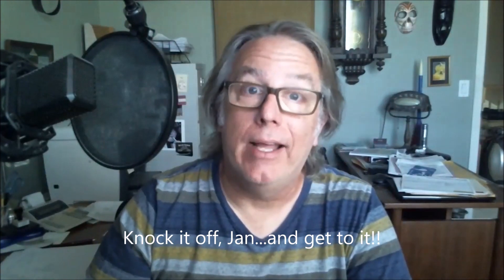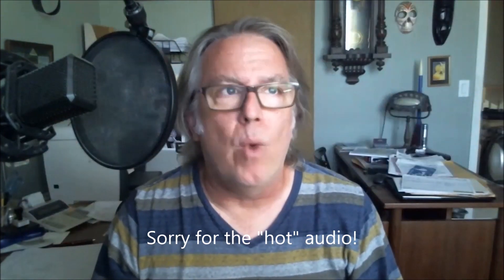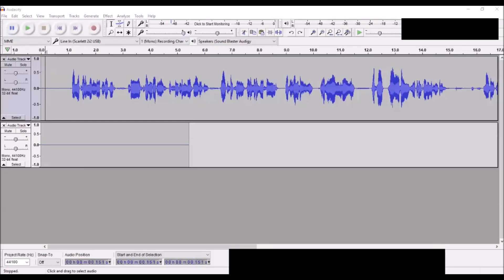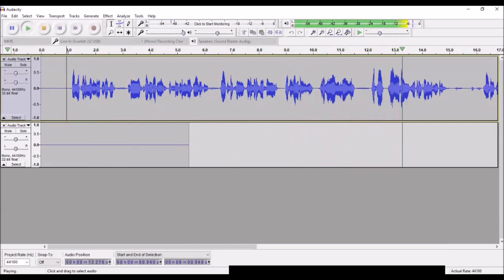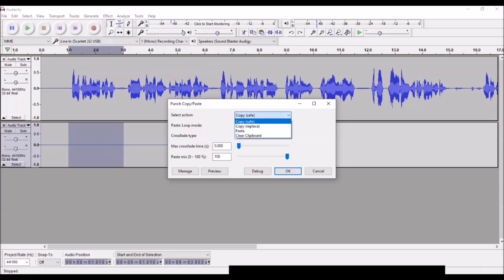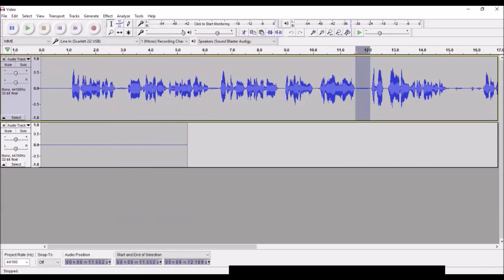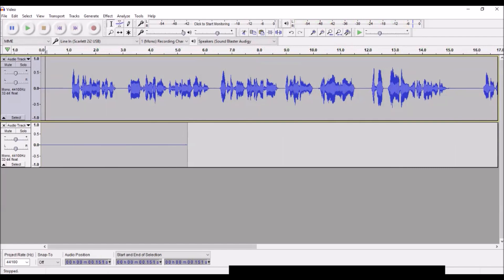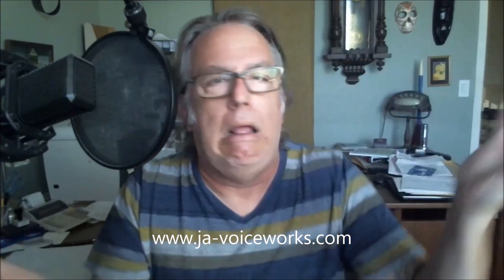Using Punch Copy/Paste in Audacity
Using Audacity's Punch Copy/Paste tool can be a HUGE time saver when editing out breaths in your voiceover recordings. Here's how I do it!